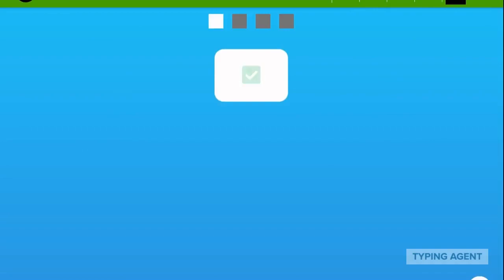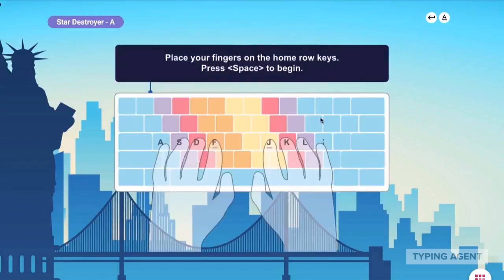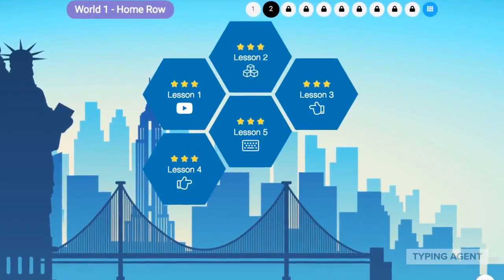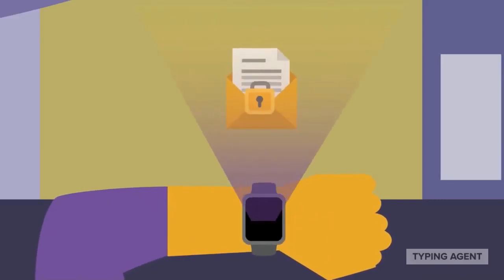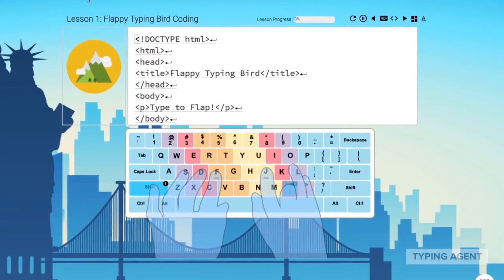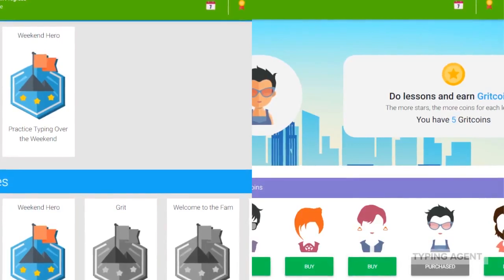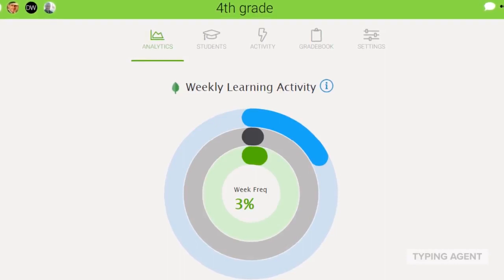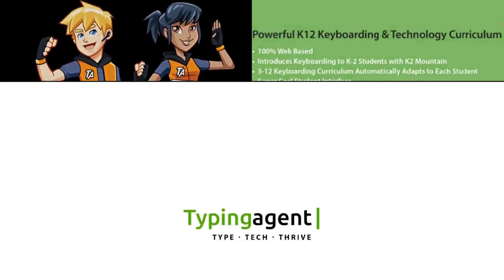Introducing Typing Agent 5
A quick video showing what TA 5 has to offer.